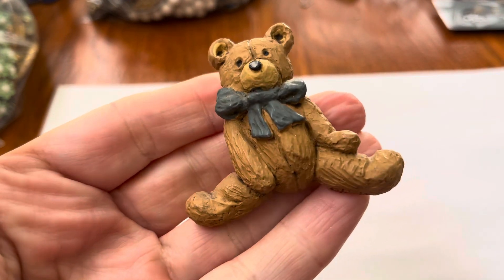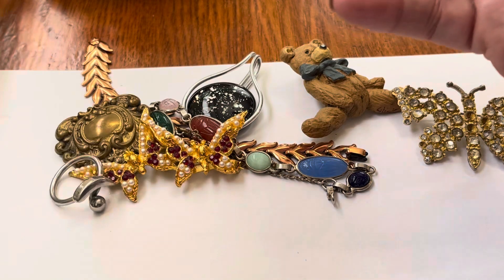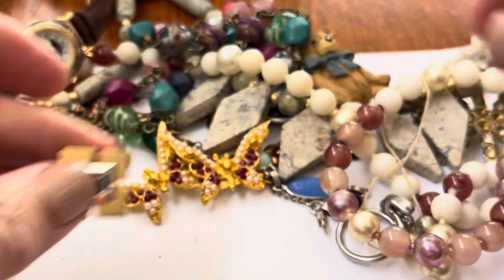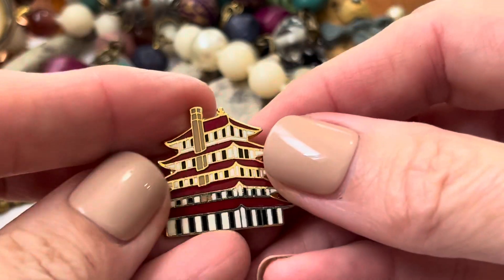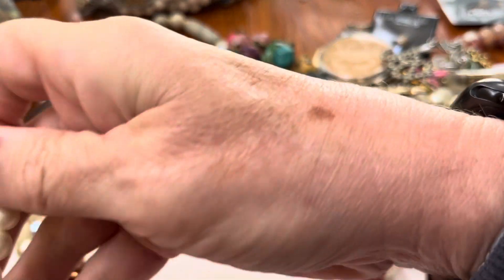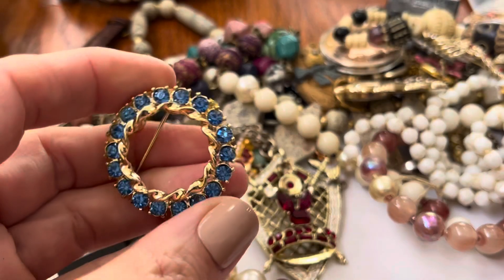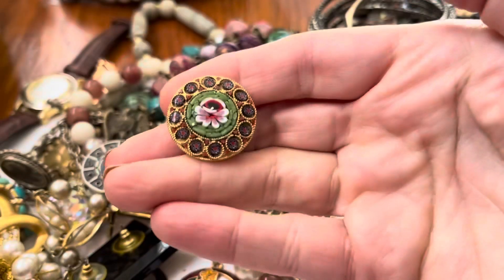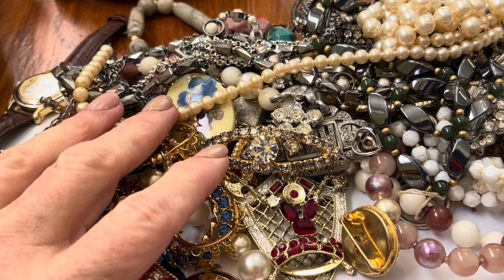VINTAGE JEWELRY BAG UNBAGGING!